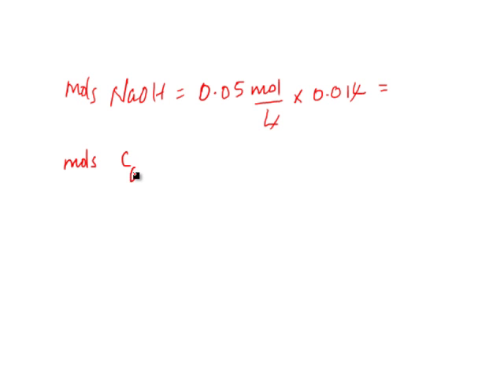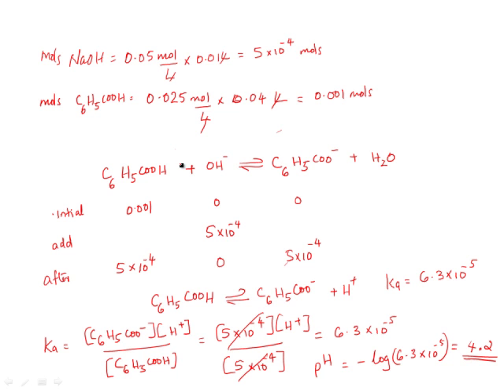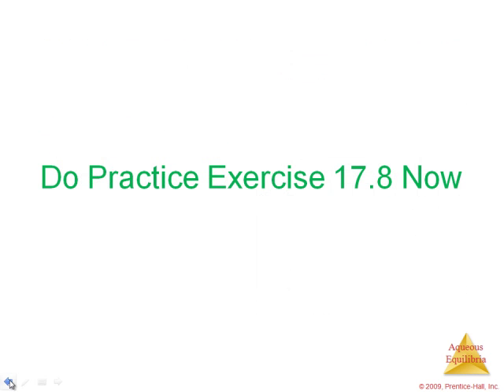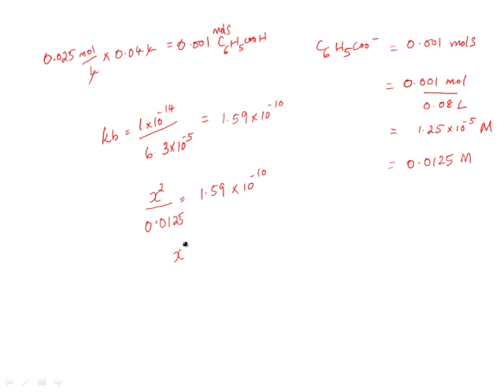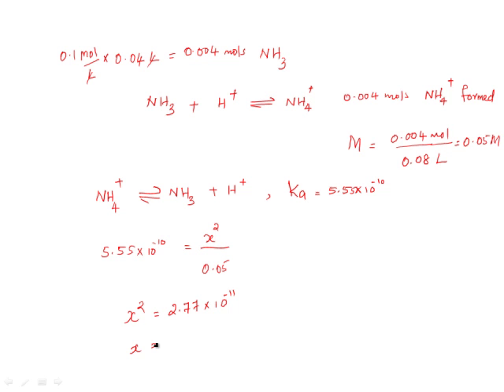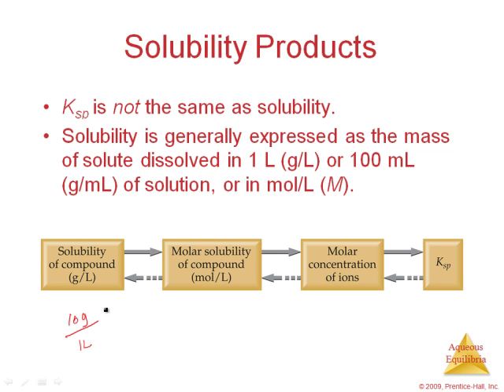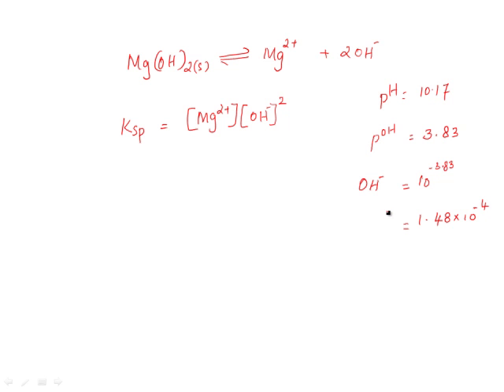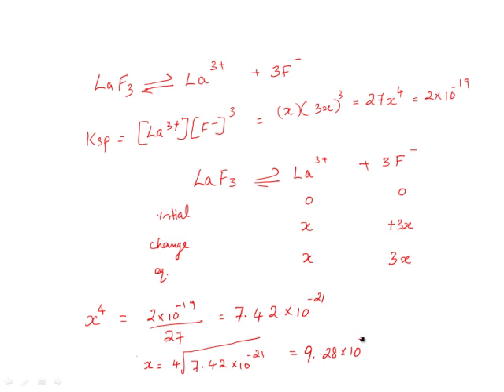Jis_03102011_lecture14_chy123.mp4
weak acid titrations and solubility product